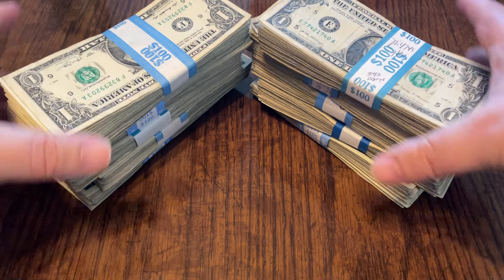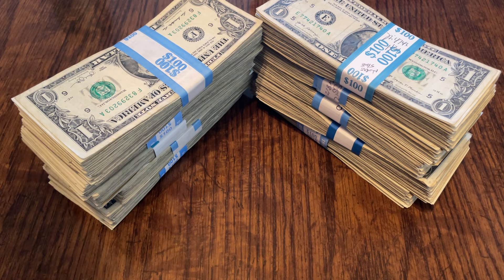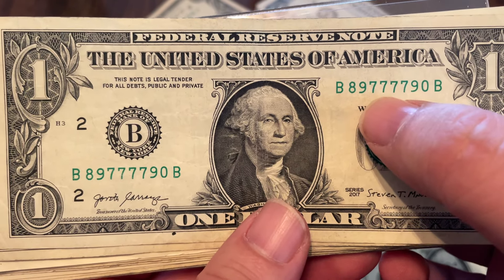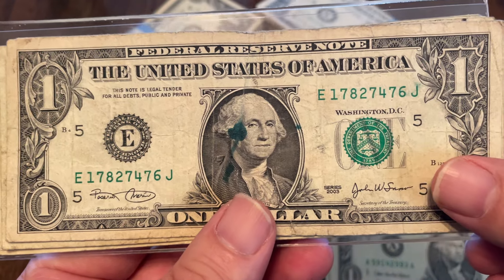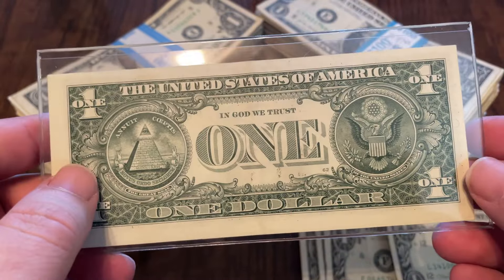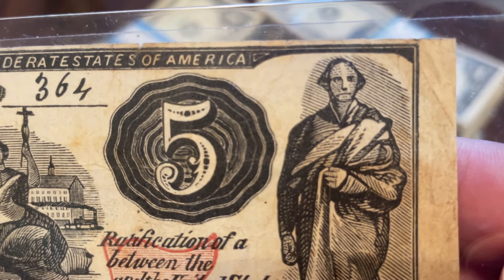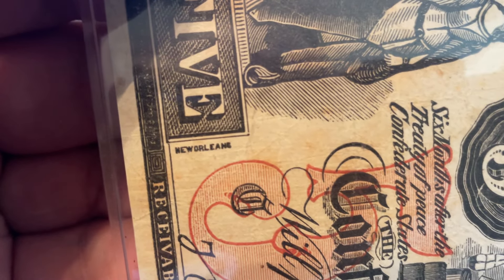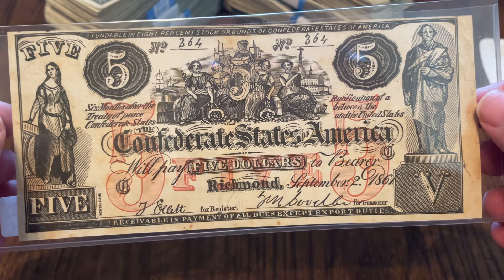1861 $5 contemporary counterfeit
Adding to my counterfeit collection, here is my fake T-31 CSA.